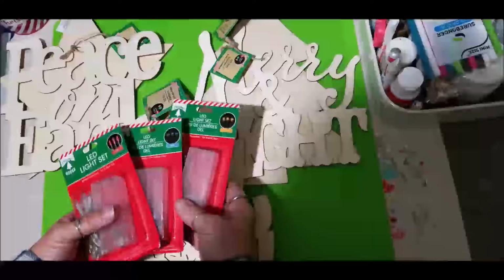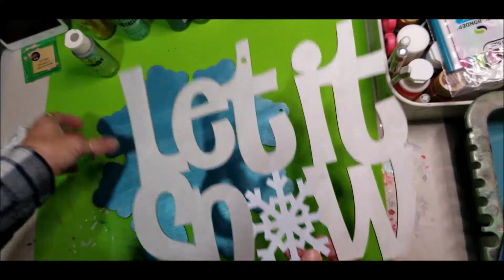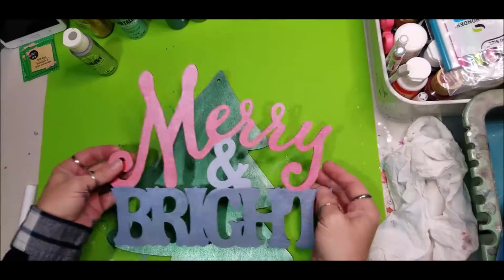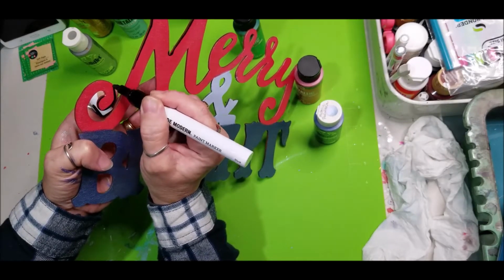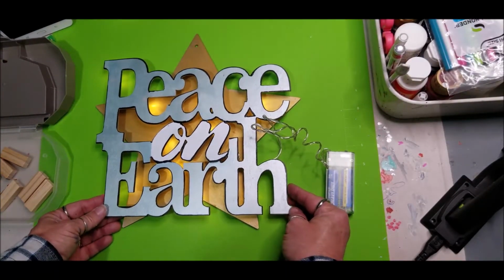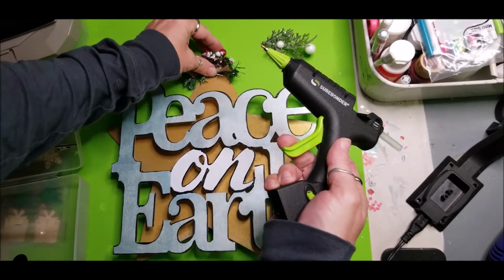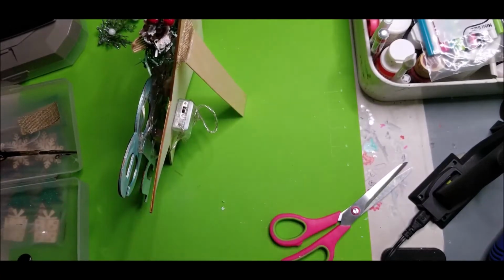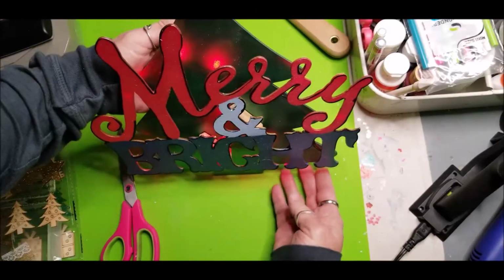DIY Christmas Signs Ambient Lighting | Table Top Home OFFICE Decor Quick Crafts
How to Make DIY Backlite Wooden Signs that Create ambient lighting. Christmas Signs are perfect for tabletop welcome and office setting Christmas Decorating. Spread the Christmas spirit with these three Dollar Tree DIY Backlit Christmas Signs.
Ambient lighting is an excellent way to have lights burning around the house to cast a mild glow in hallways on the mantle and the coffee bar too. Christmas Decor to last into the New Year with spiritual sayings that bring joy.

Dollar Tree Wood Cuts the Christmas Tree the star and the snowflake. Dollar Tree Let it Snow wordings Peace on Earth wording and the Merry & Bright wording.
1:28 - 2:17 1 set 10 count red led lights Merry and Bright Sign
0:00 - 1:27 1 set 10 count blue led lights Let It Snow Sign
2:18 - 3:06 1 set 10 count warm white led lights Peace on Earth Sign
3:07 - 5:18 How to place lights and 10 jenga (towering blocks) attaching easel to backs
Metallic Paints from Folk Art Plaid Periwinkle the Christmas Green the Christmas Red the Sterling Silver the Inca Gold and white.

Dandysoap Channel features Dollar Tree DIY and Hacks and Crafts made by hand. Primitives and Shabby Chic plus Farmhouse Decor. Vintage by the dollar and Frugal living using Back-to-Basics and more. Dandy Yours, Elizabeth.

Please leave comments/questions and "Subscribe" to the channel click the "Like" button your vote is so appreciated and by-all-means "Share" this video on all forms of social media and of course friends and family.

I love Friend Mail:
Dandelion Soap
4640 Lake Woussicket Rd

Amazon Storefront with all lists